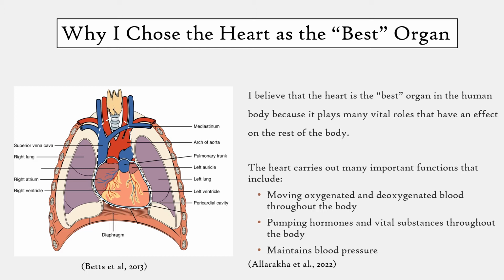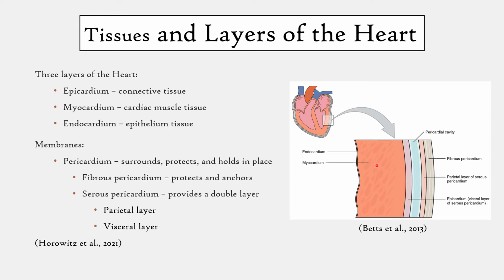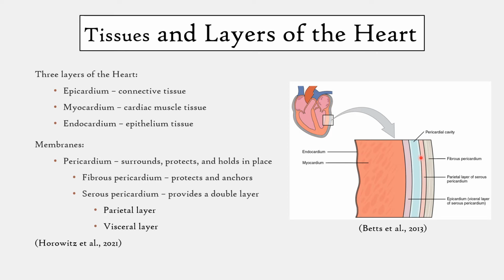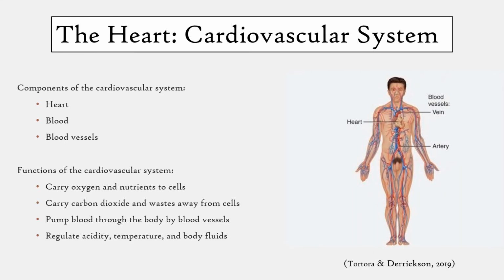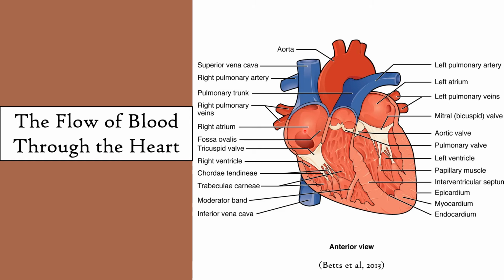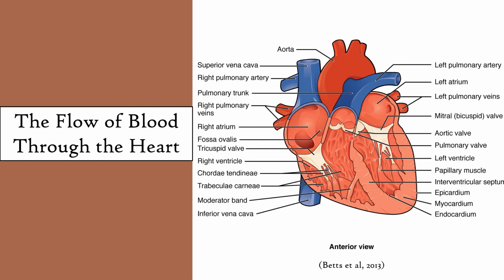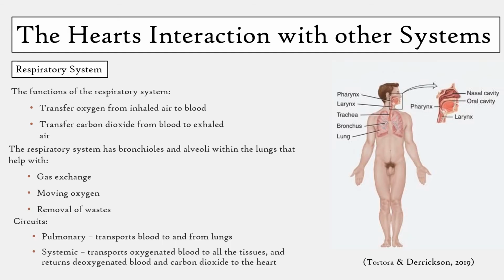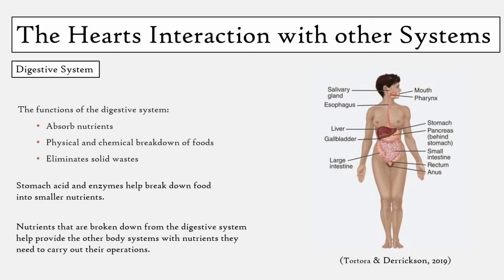Looking into the Heart